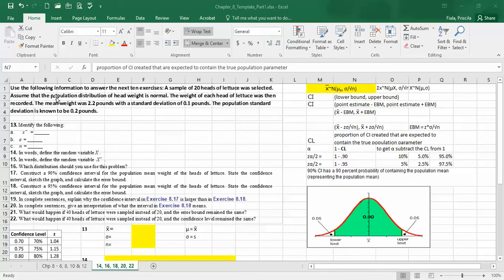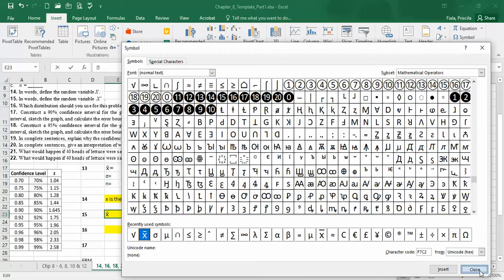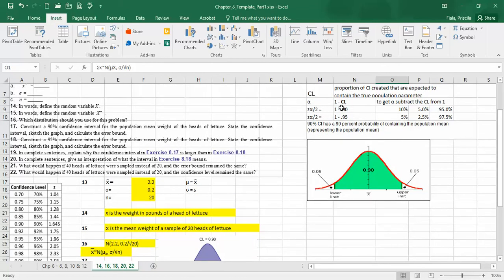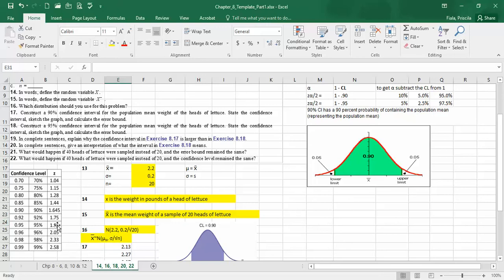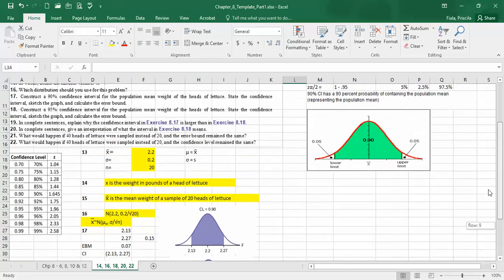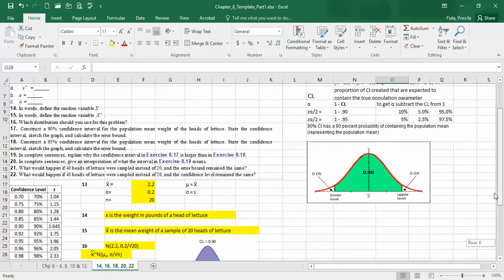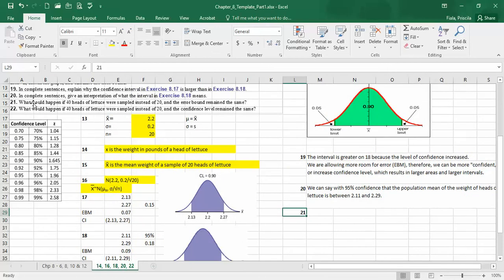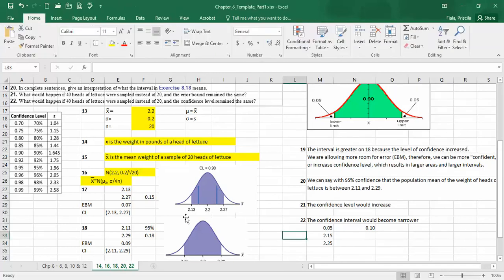Chp 8 Prs 70 79